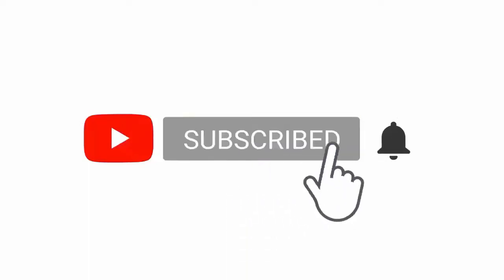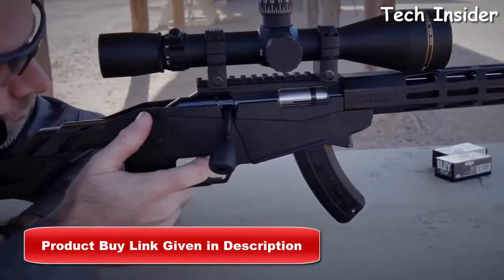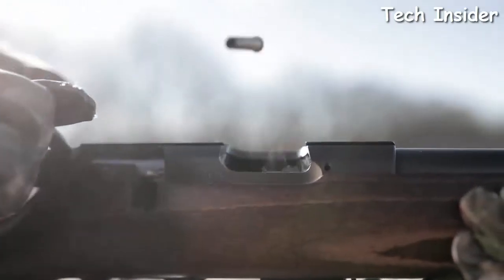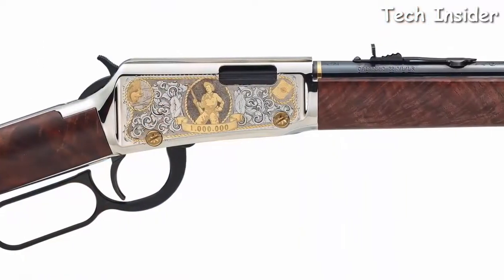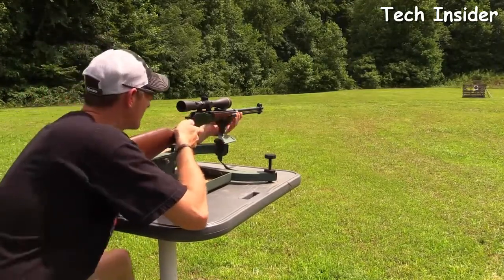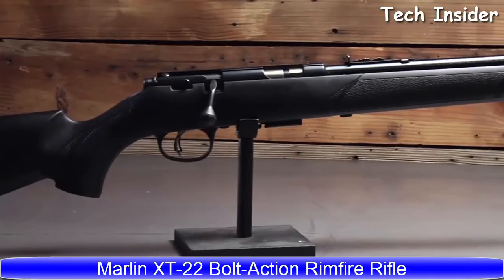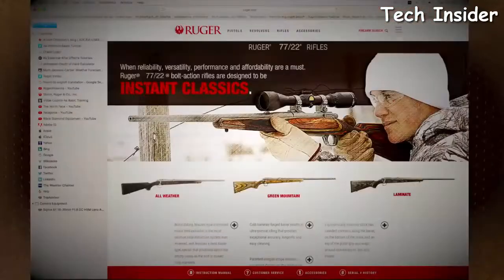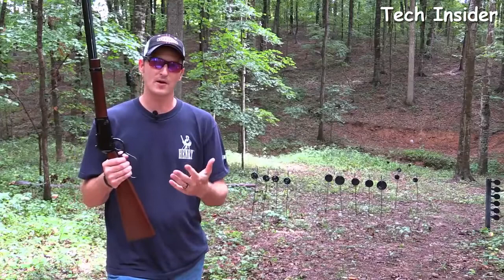TOP 10 BEST .22LR RIFLES IN THE WORLD 2023